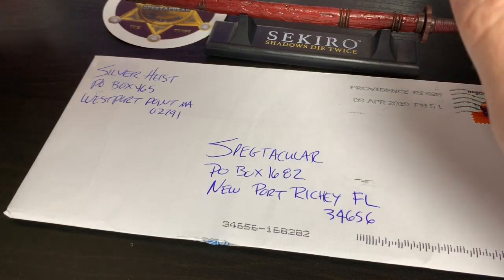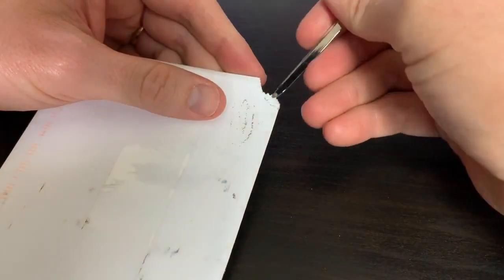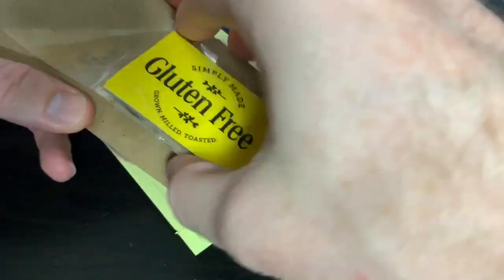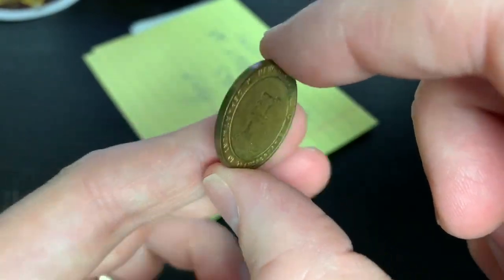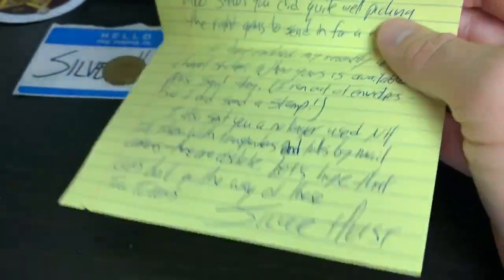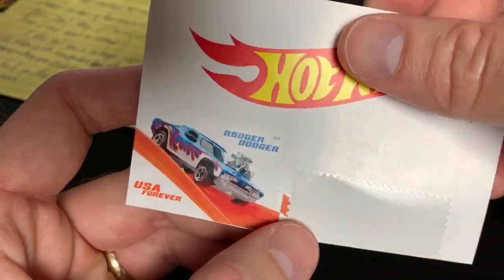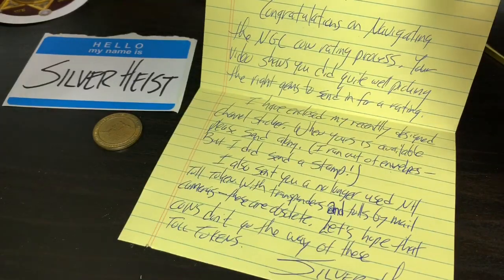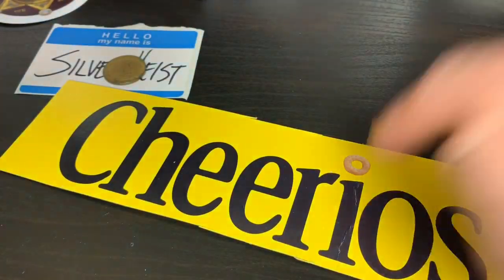Interesting Friend Mail from Silver Heist! Community mail!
Spegtacular
34656